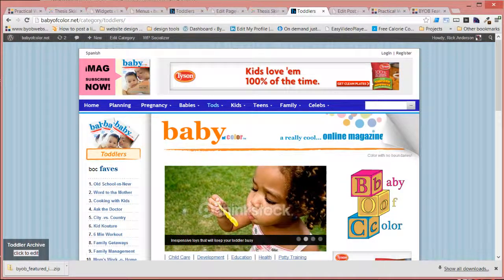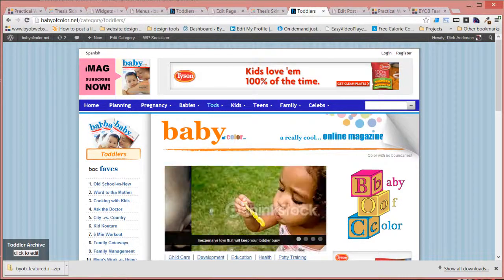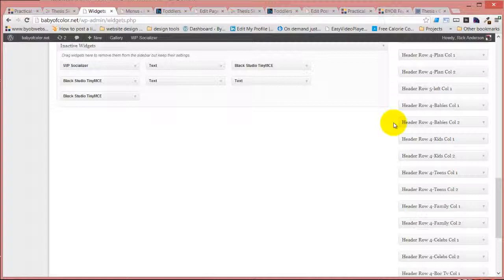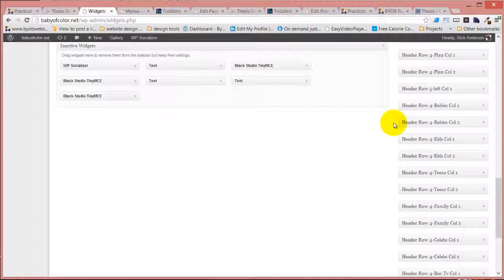Create a Magazine Style Blog Site with Thesis 2 - Part 19 - Session 2 Q&A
Video Transcript:

Will Changing the Paragraph Tags Change the Vertical Spacing of the Image?

Andrea: Hi, Rick you answered it.

Rick: Okay.

Andrea: You answered already. My question was about when you first chose the text box that you took out the p tags, I wonder if leaving the p tags in will change the alignment or these spaces, the vertical spacing of the image.

Rick: It could, yes because this is in Thesis Classic although it's hard to recognize that, he's done a good job of it but Thesis Classic does have that automatic bottom margin for paragraph tags.

Andrea: Because I know that the spacing was a little bit different on the initial page. The images, when you put them in without the p tag were just a slightly harder than the text.

Rick: Oh, didn't it use to be?

Andrea: Yes.

Rick: This could be a reason why you would use a p tag then if you need its spacing although what I would do instead of that is I would just add bottom margin to the element instead of using p tag because it's not really a paragraph, it's really just an image or an image link but otherwise.